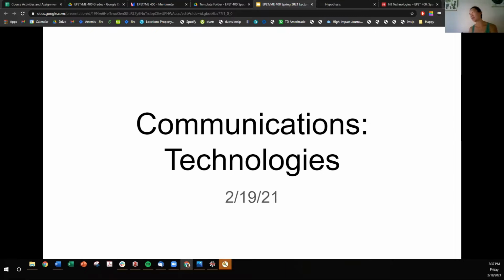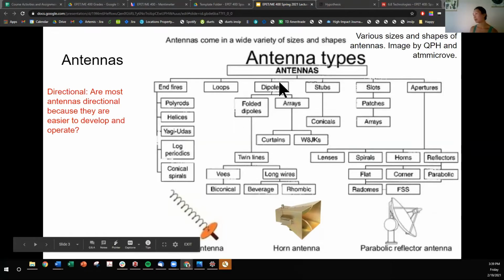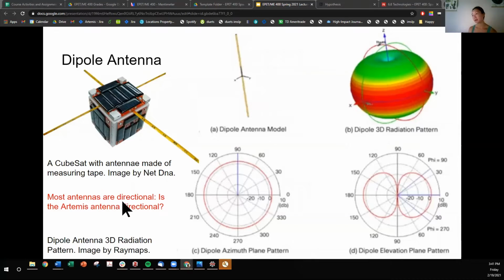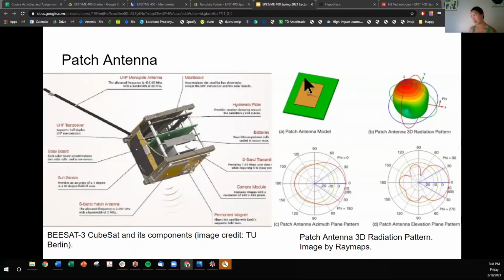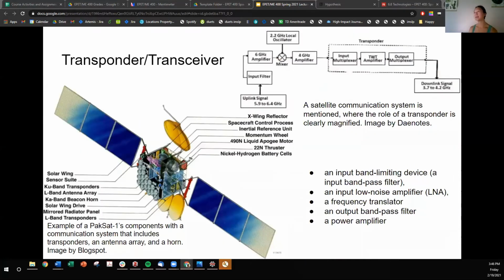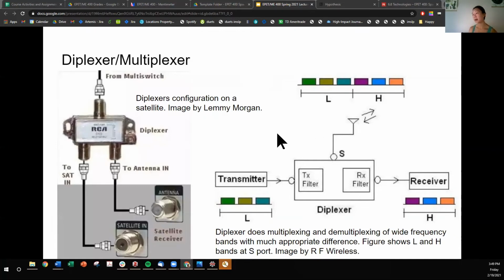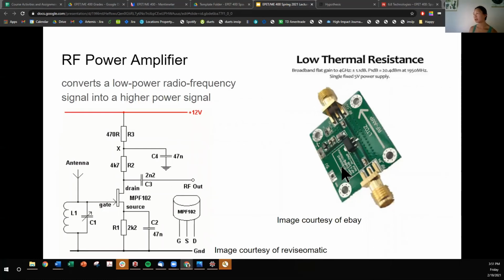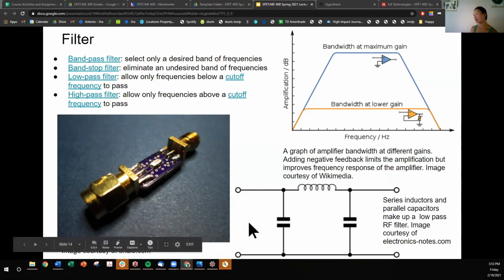6.8 Communications: Technologies